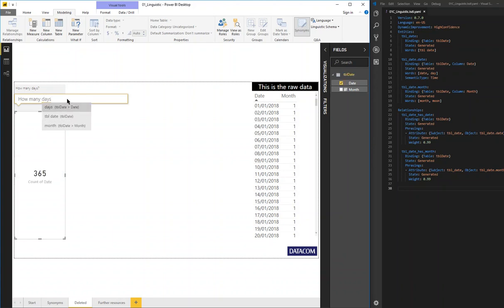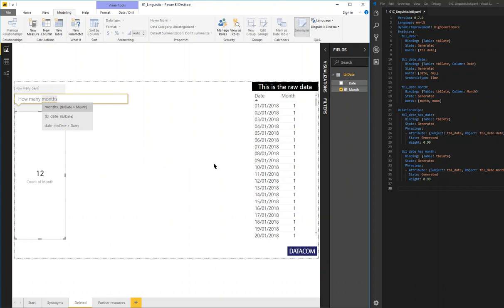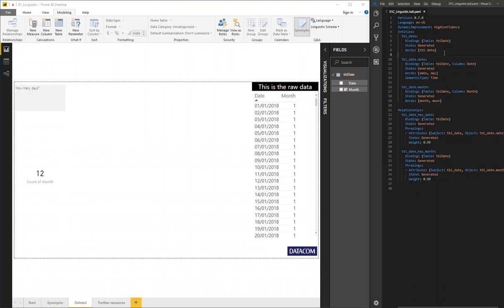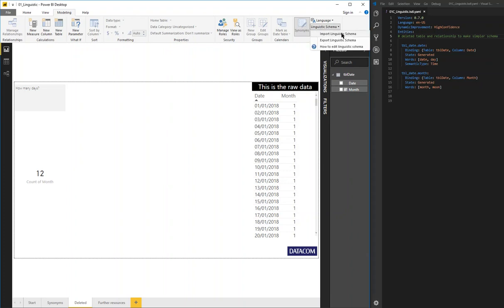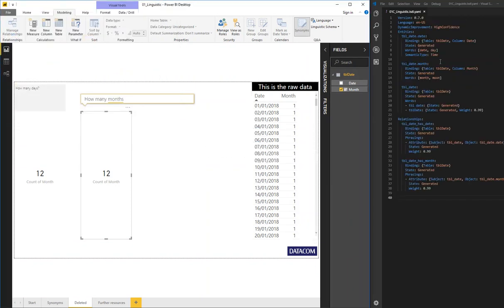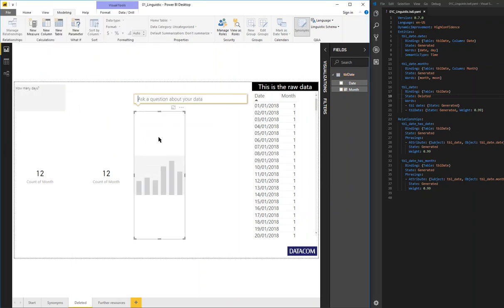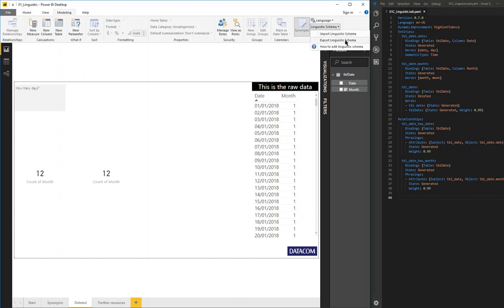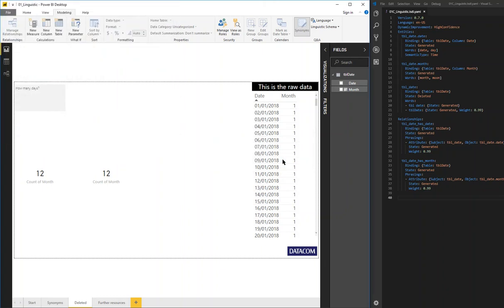01C Linguistic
This is the 3rd of 4 videos in the PBI Q&A tutorial.